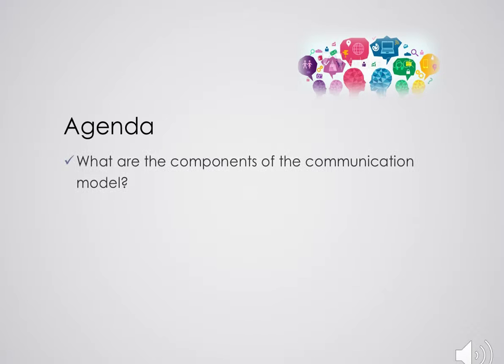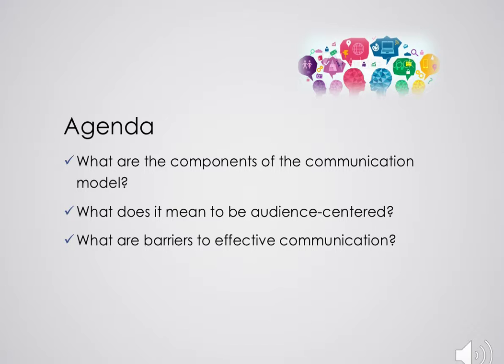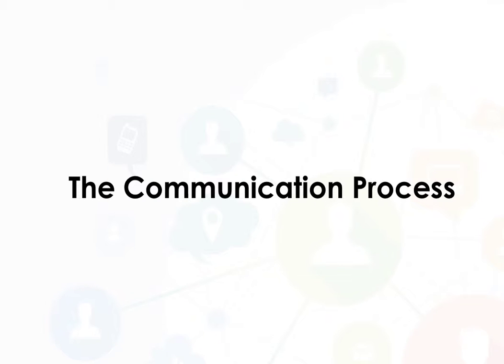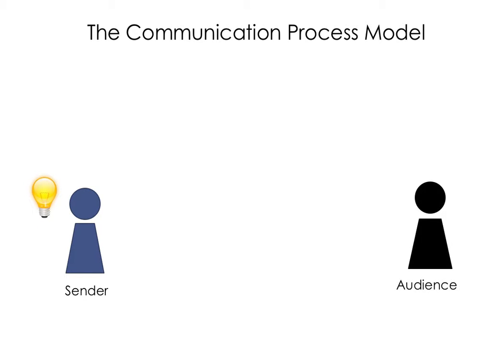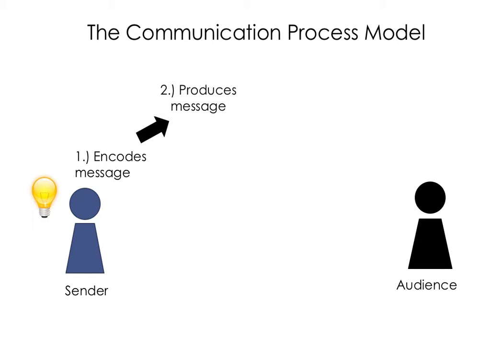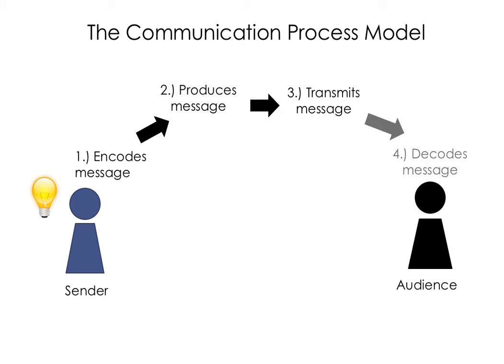Presentation 2 Components of Communication Process and Audience Analysis